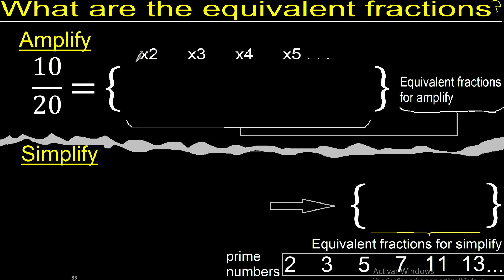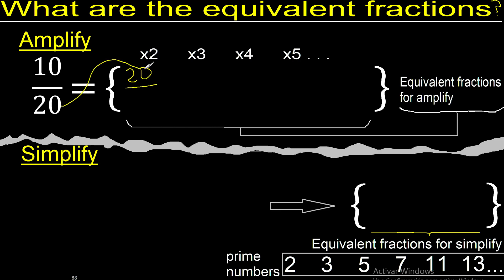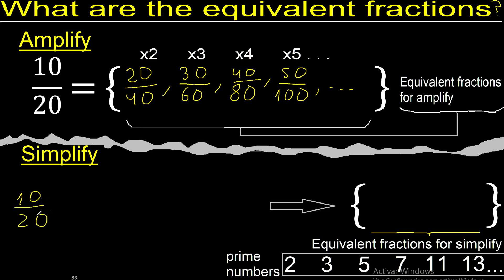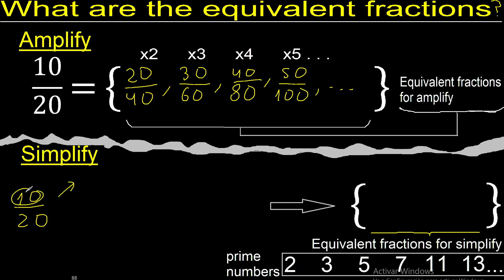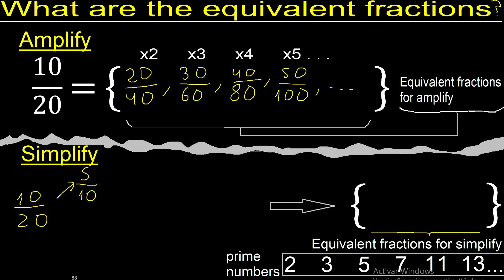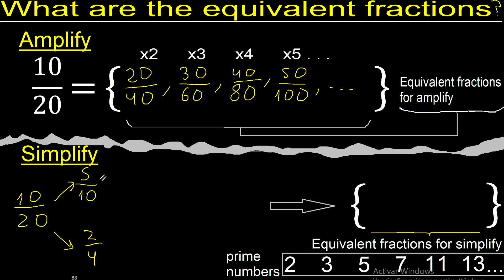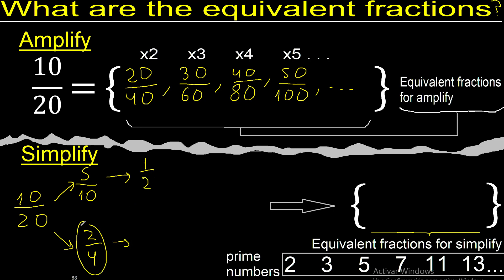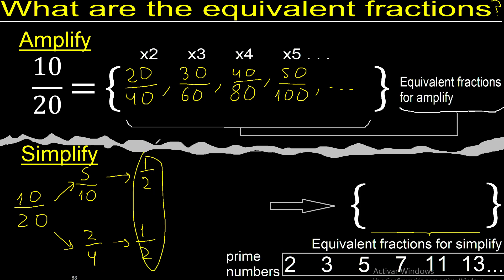Equivalent fractions of 10/20 by amplification and simplification, example